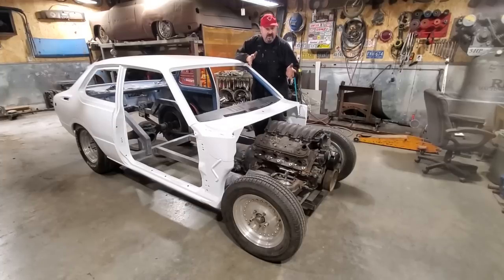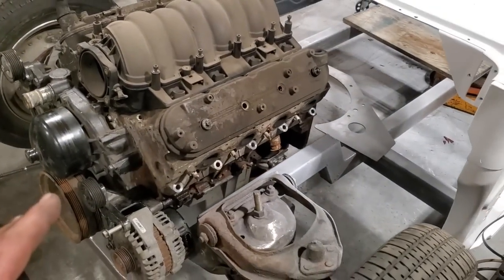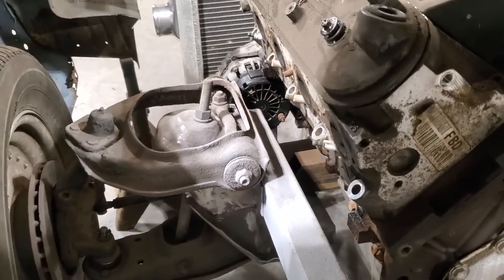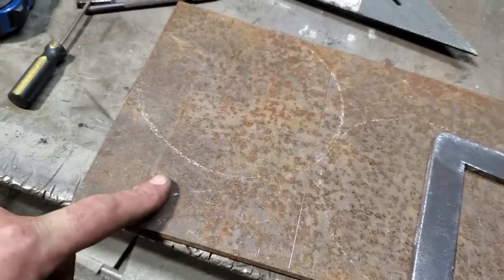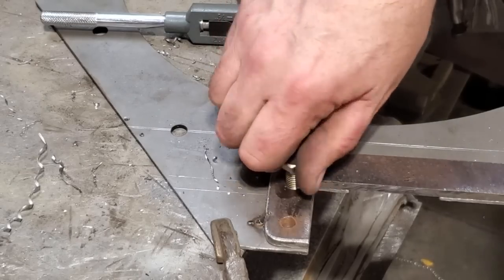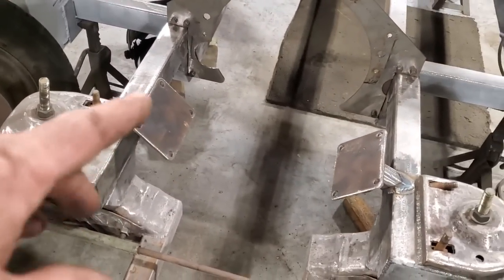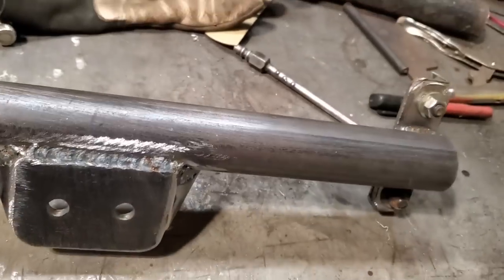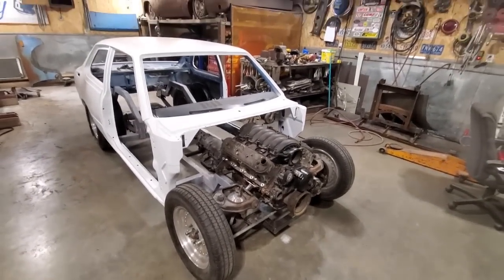Engine and transmission mounts for Crusty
Building some engine and transmission mounts for the 1978 Toyota K30. Setting up the 4.8 LS and T400 transmission in there new home.